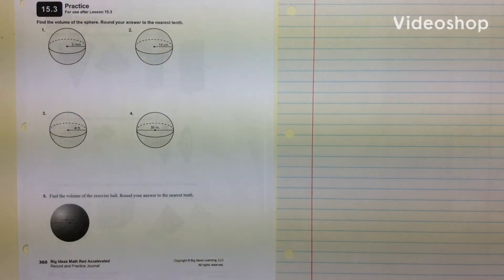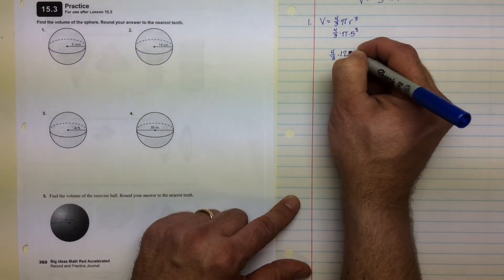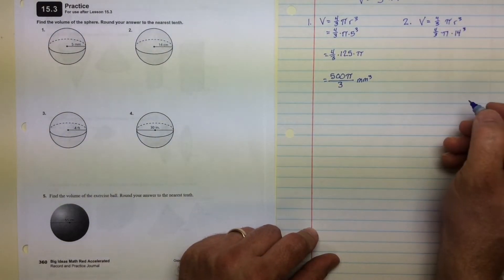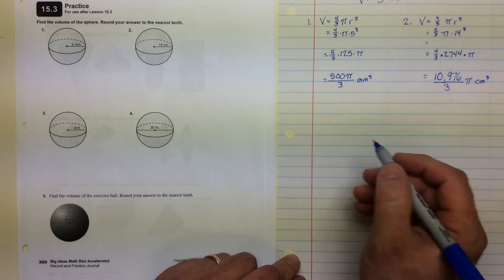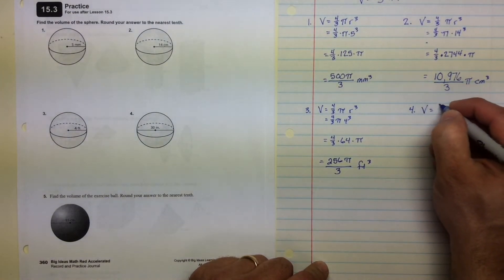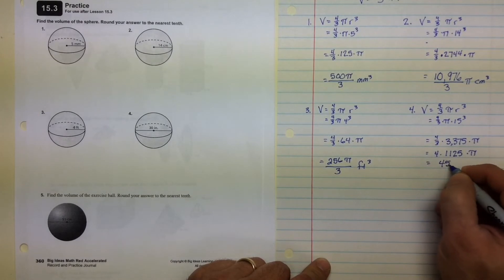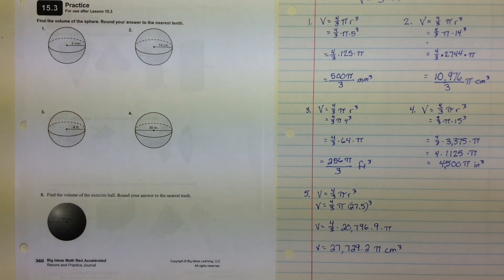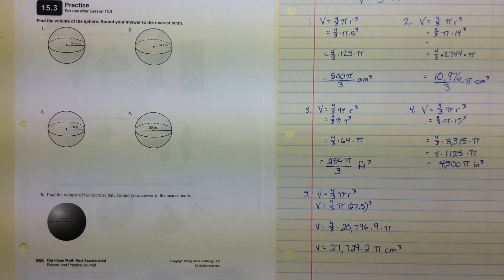Journal 360 (15.3)